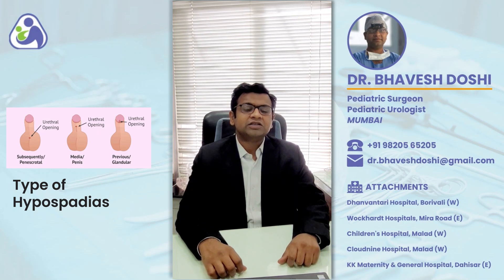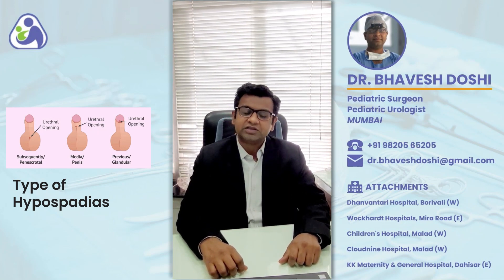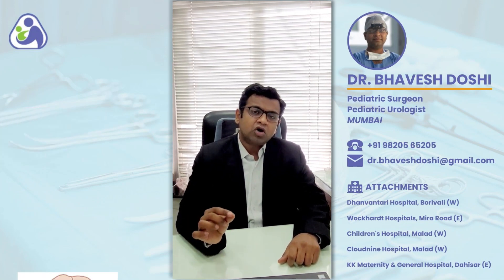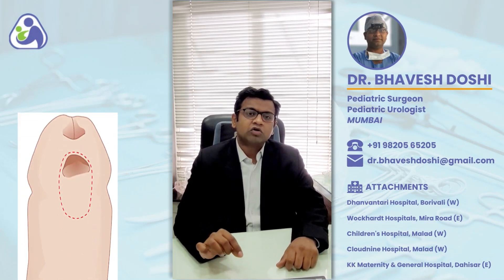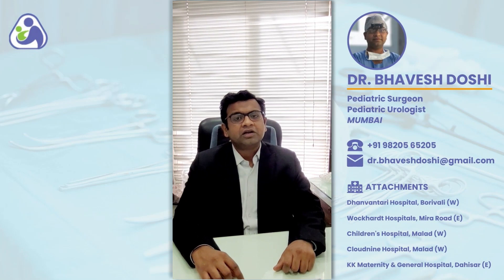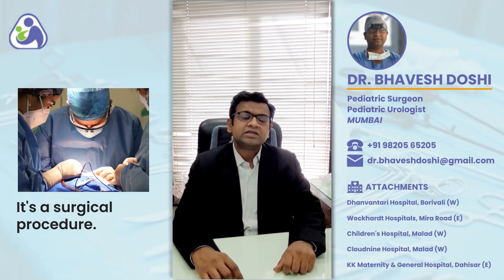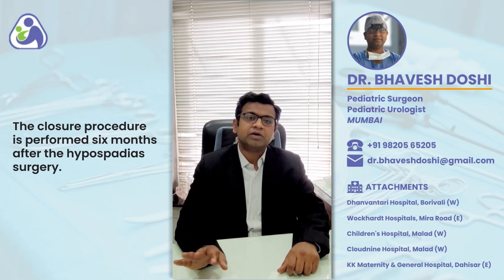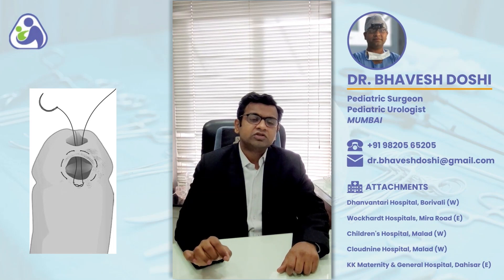Understanding Urethrocutaneous Fistula in Children | Dr. Bhavesh Doshi | Pediatric Surgeon in Mumbai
In this informative video, join pediatric surgeon Dr. Bhavesh Doshi as he unravels the mysteries of Urethrocutaneous Fistula, a common complication that can occur after hypospadias surgery.

Discover the ins and outs of Urethrocutaneous Fistula as Dr. Doshi explains its causes & occurrence as a complication post-surgery. Gain a comprehensive understanding of the surgical treatment process, as he guides you through the optimal timing for closure and the techniques employed to ensure a successful repair.

This video is a valuable resource for parents and caregivers seeking to understand Urethrocutaneous Fistula and its management.

Don't miss out on this opportunity to learn and empower yourself with the knowledge needed to ensure a smooth recovery for your child. Click play now and gain valuable insights into Urethrocutaneous Fistula and its optimal treatment.

📍  Borivali West | Dahisar East | Kandivali West